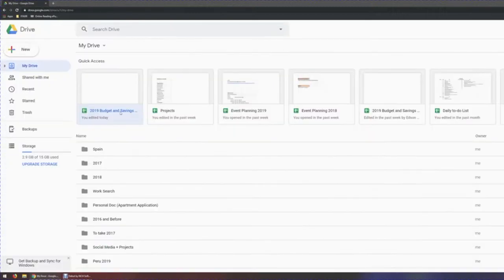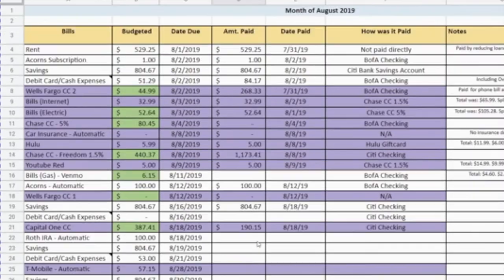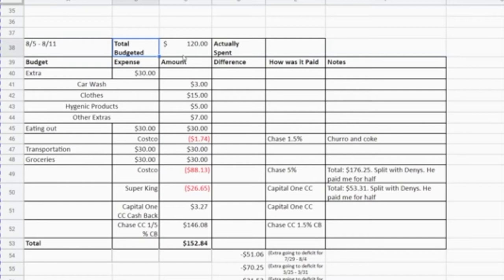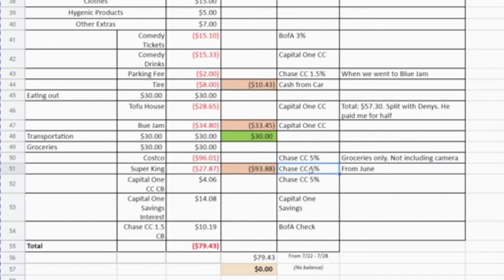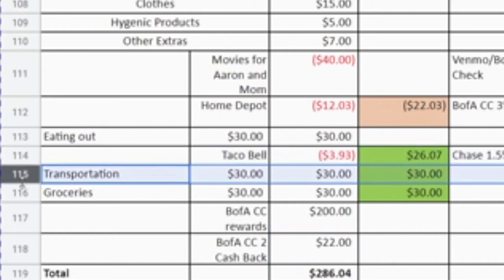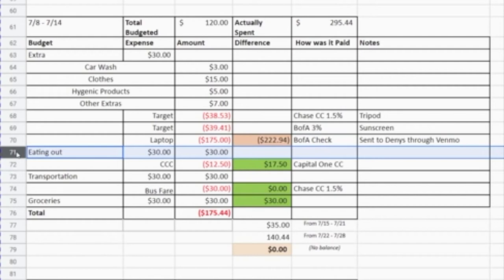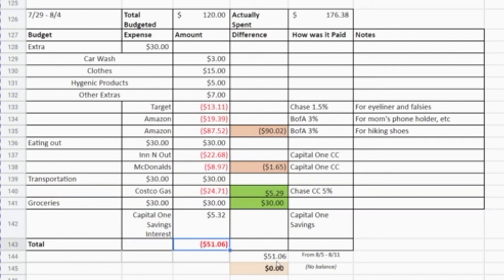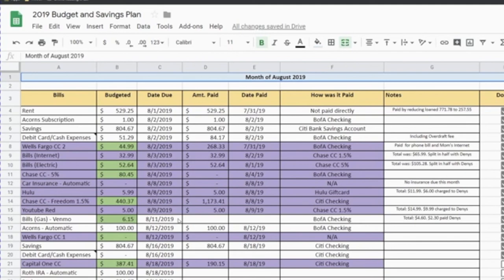💸📍How I organize my weekly/monthly expenses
☻ Hi everyone, long time not video. I have been so disappointed in the fact I couldn't upload any videos for the past month(s). I was planning on uploading one after my last trip to Peru however life got a little on the way. Work has been extremely busy these past weeks and my energy hasn't been all there since coming back. I had already filmed and mostly edited this video I'm uploading today however I could not for the life of me have a minute to just sit down and finish the rest of the editing I needed. Anyways here is the second part of my budget series. This is a more in depth review of how I organize my finances on a weekly/monthly basis. Hope you like this and are able to use the template I'm including on this video ☻

IMPORTANT TOPICS
☛ Do a separate monthly breakdown for each month of the year
☛ Create a list of all known expenses you expect for the month organized by due/receipt date
☛ Create a separate breakdown by week as well and include the different categories you expect to make each week.
☛ Balance each week by using the "over and under budgets" balances you get each week
☛ Add notes for each expense made.

      Download this link and edit it as you prefer
╰ Jeans

MUSIC
╰  Travel - iMovie Music Library